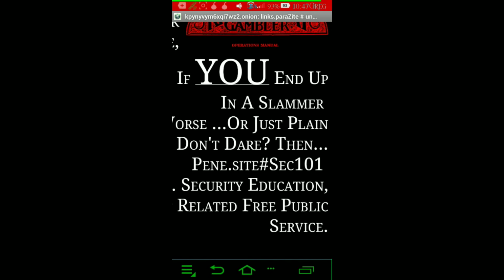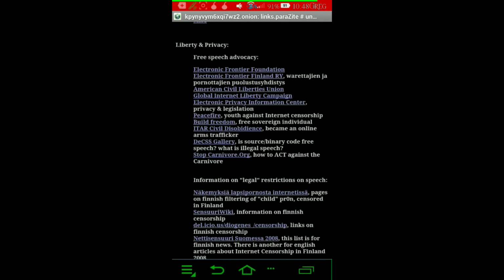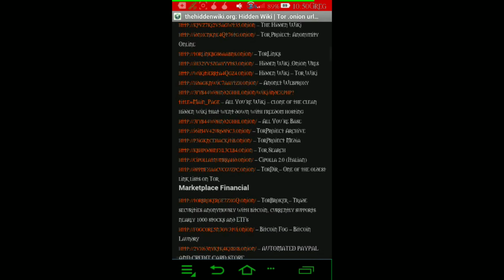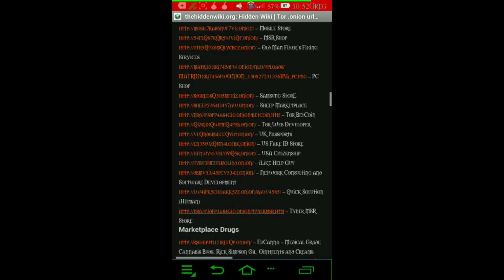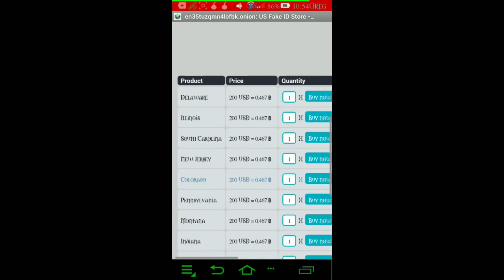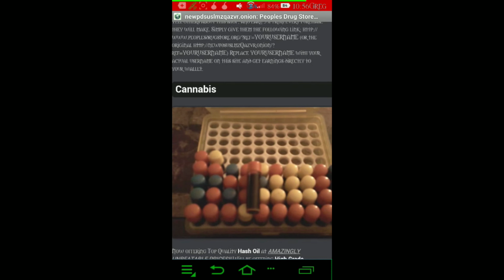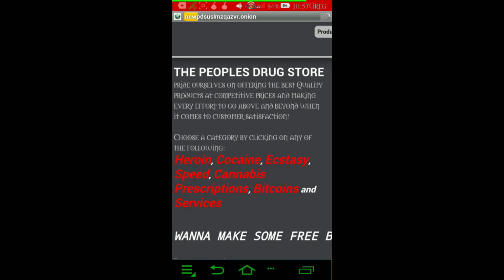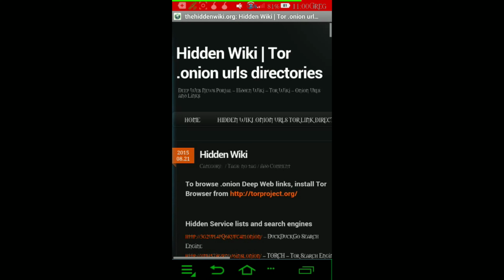Browsing the Hidden Wiki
Browsing around on the Hidden Wiki on the deep web.  We explore some of the items you can view on the deep web, and talk about the dangers of interacting with these sites.